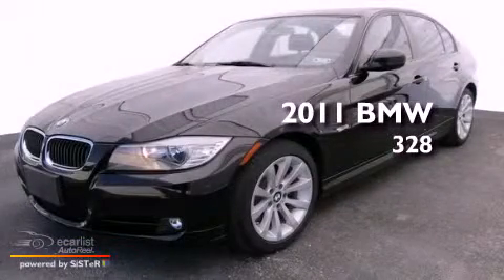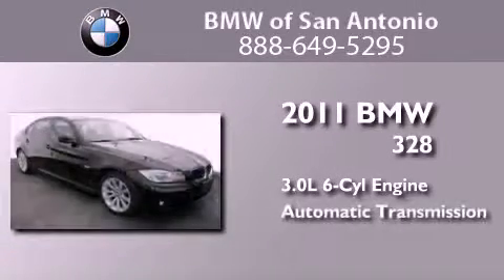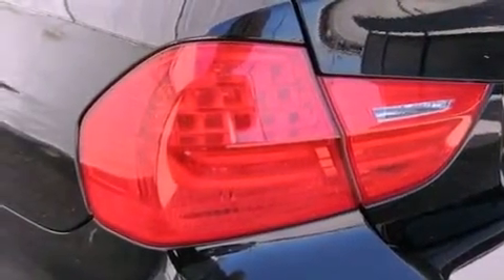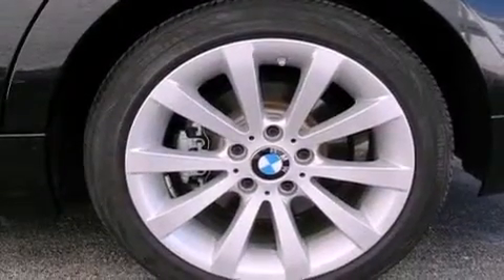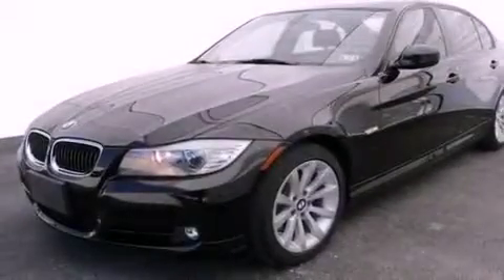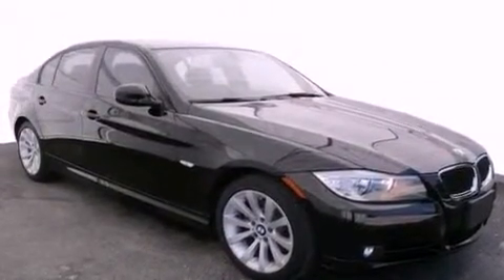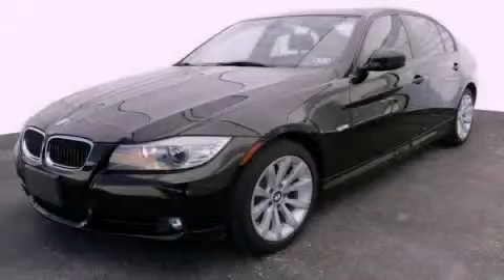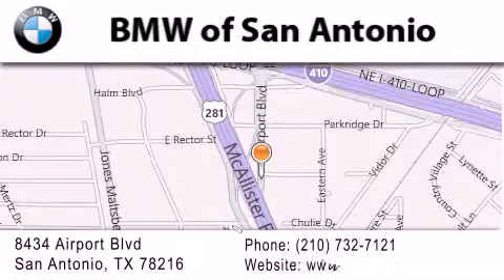2011 BMW 328 Austin TX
Year : 2011
 Make : BMW
 Model : 328
 Trans . : Automatic
 Exterior : Black
 Miles : 20,451
 Interior : -

 2011 BMW 328 San Antonio TX